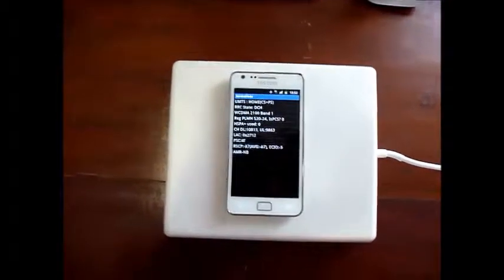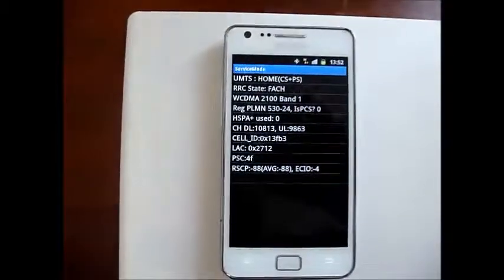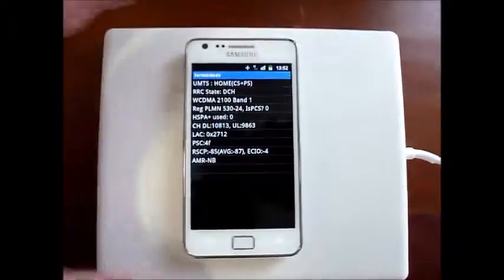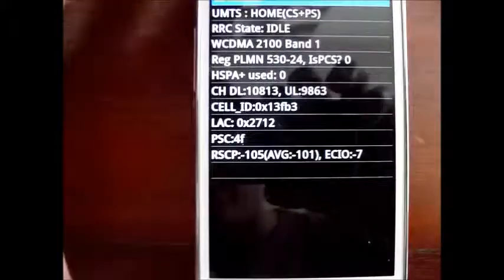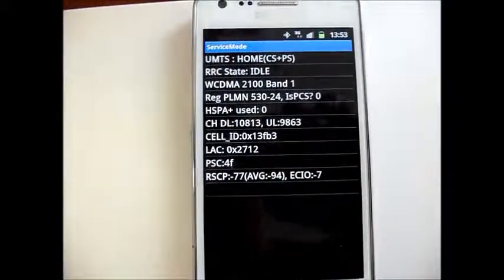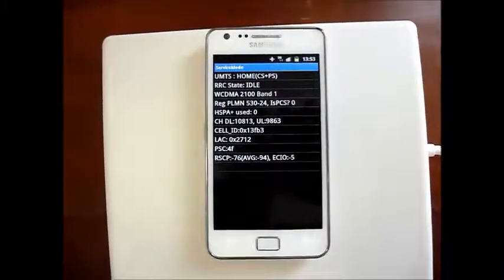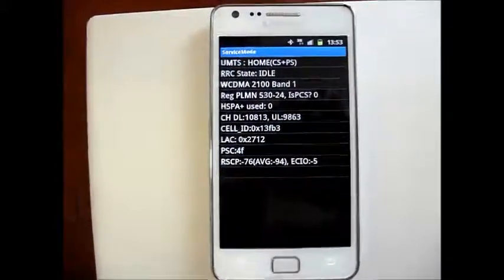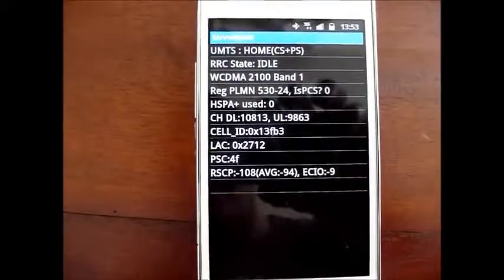Cellutronics passive repeater peformance example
Demonstration of performance improvement with Cellutronics Passive Repeater